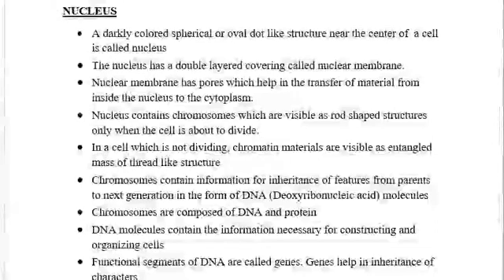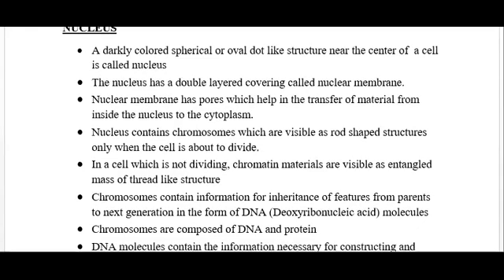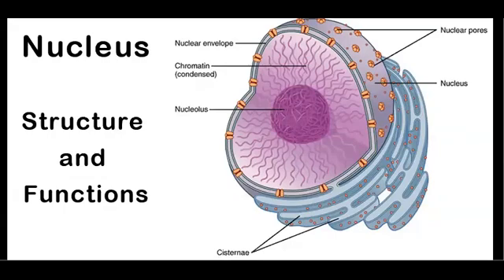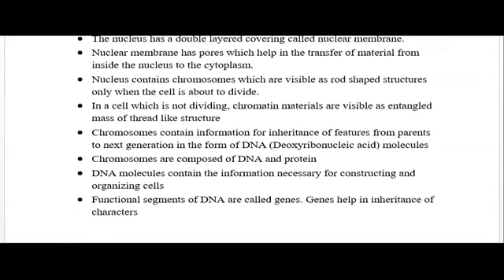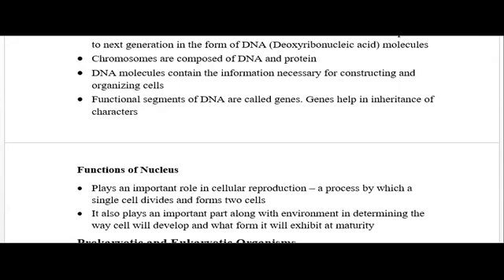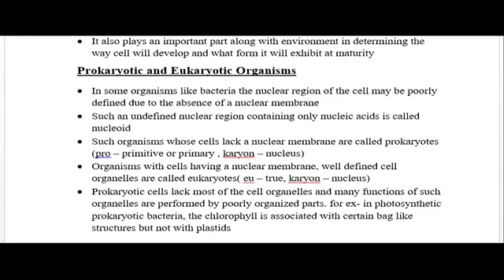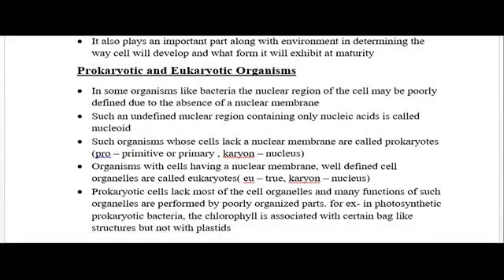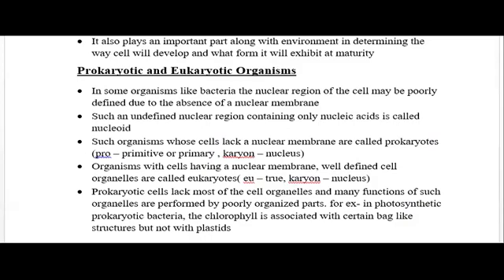9 Biology part 4